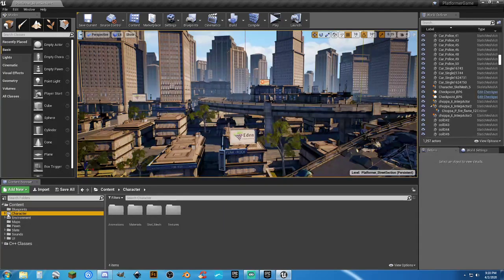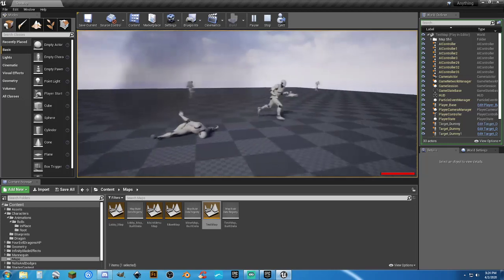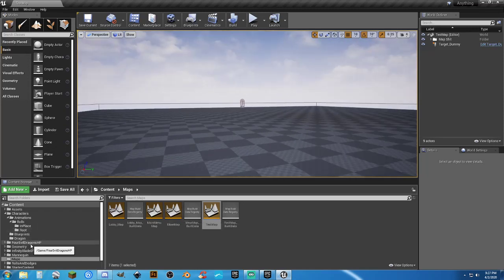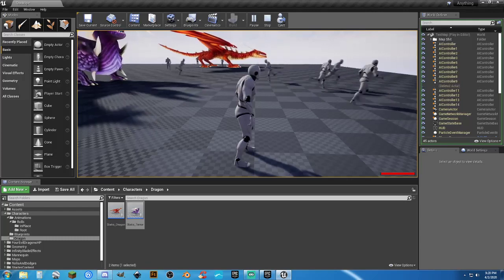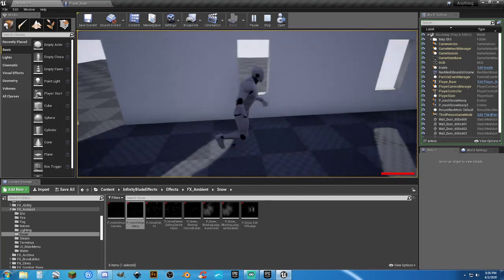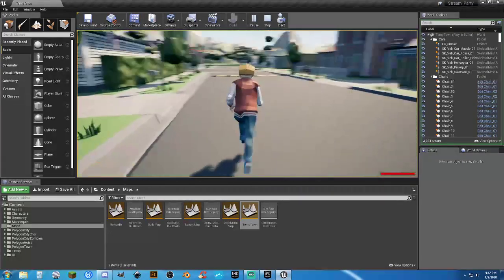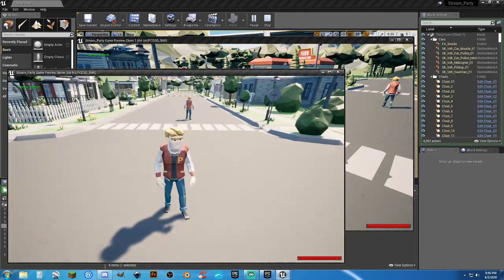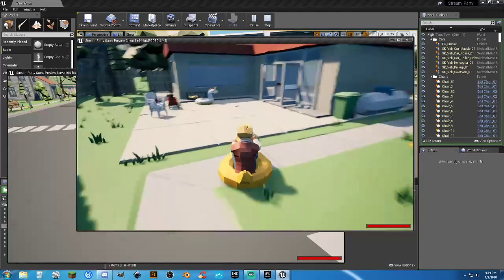UE4: Testing a New Format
Starting with a new format to test it out.  Follow along to find out what it is and how you can join in on it.